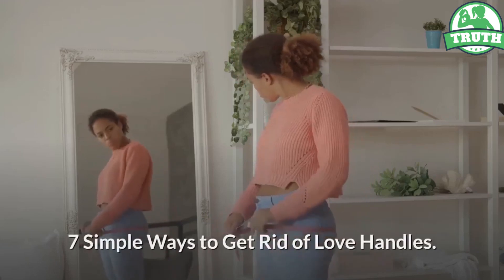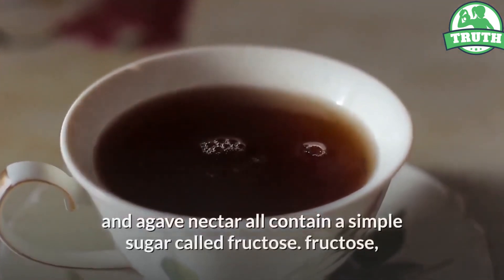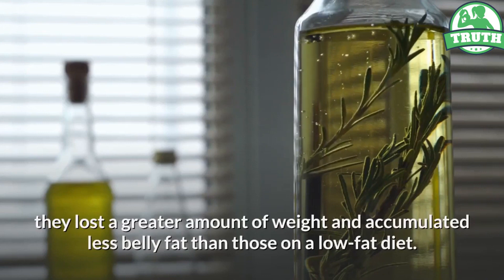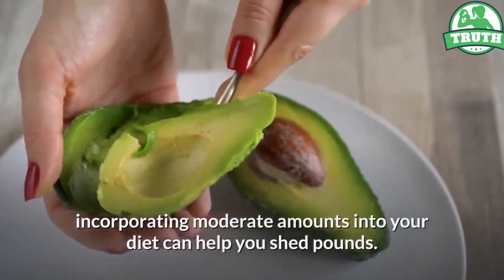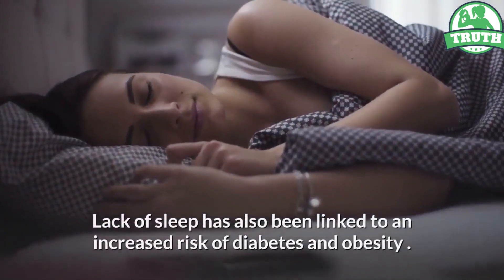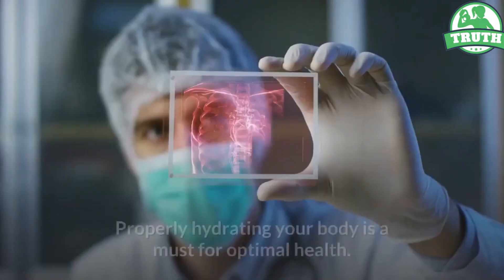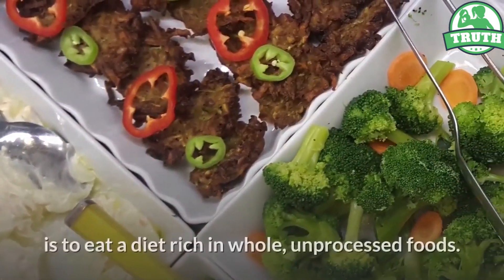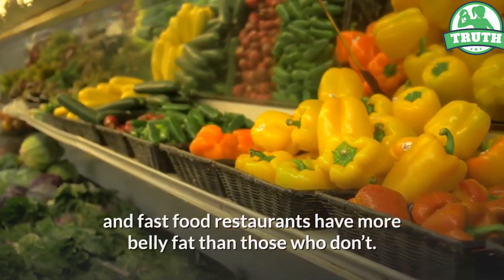How to burn love handle fats | Top 7 ways to get rid of extra fats from waist line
Method 1 :Cut out Added Sugar.
Method 2 :Focus on Healthy Fats.
Method 3 :Stress Less.
Method 4 : Get Enough Sleep.
Method 5 :Add in Whole-Body Moves.
Method 6 :Drink Water to Stay Hydrated.
Method 7 :Eat Whole Foods.